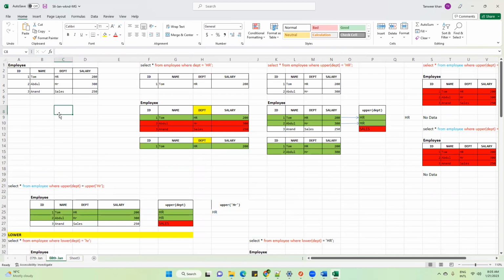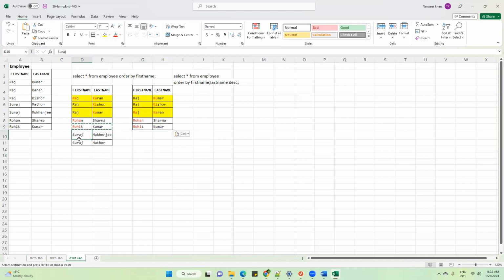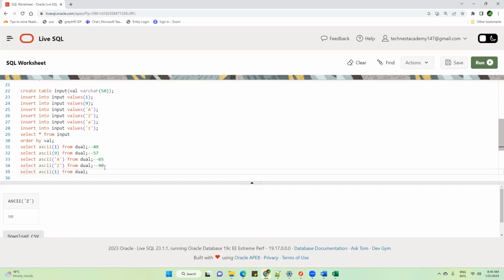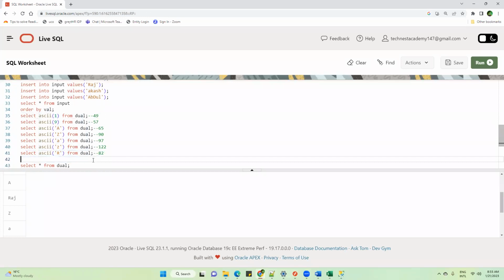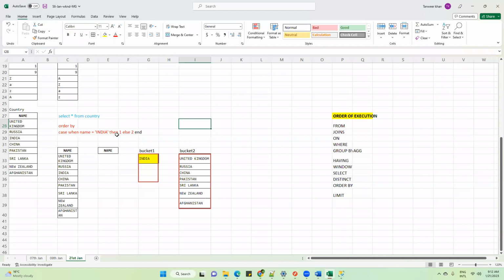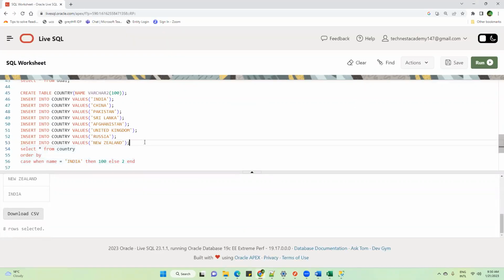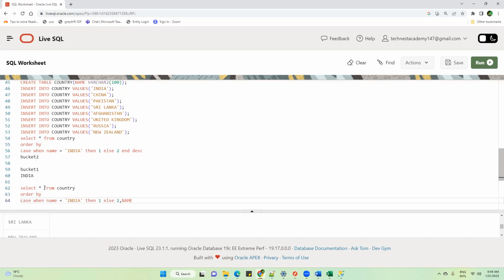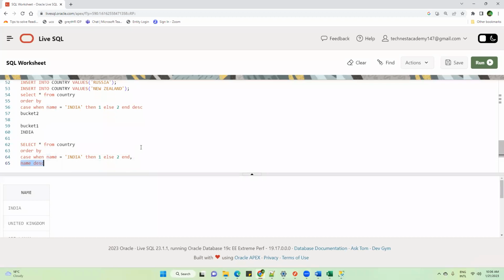SQL WKND_ 21- 01- 2023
Topics Covered Today:
1.ORDER BY
2.CASE IN ORDER BY